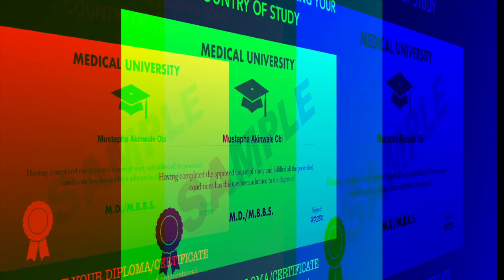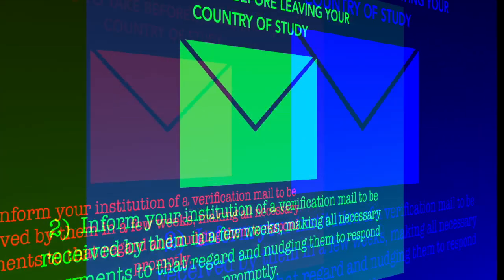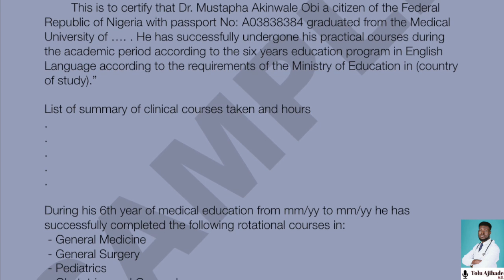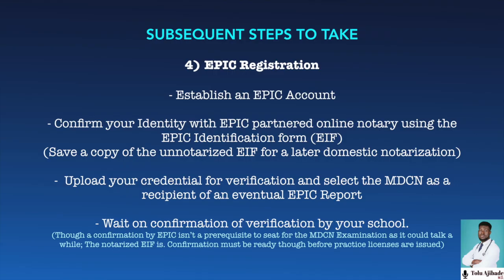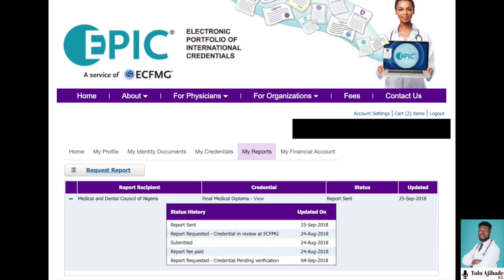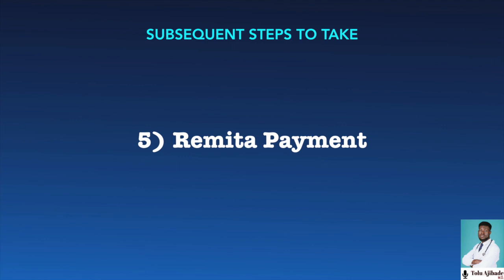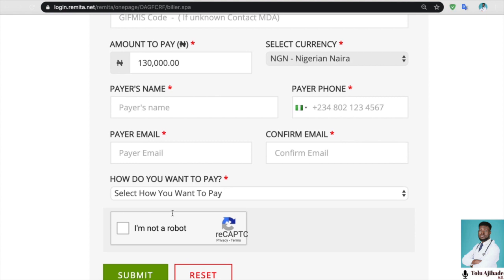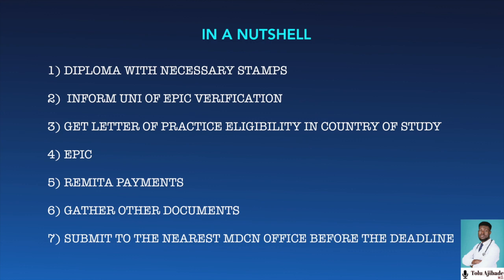MDCN Licensing Exam Registration Guide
This video presents a step-by-step guide to registration for the MDCN licensing Examination. It gives a summarized and simplified explanation of the whole convoluted process while keeping it very detailed.